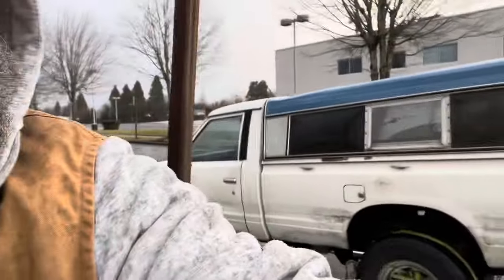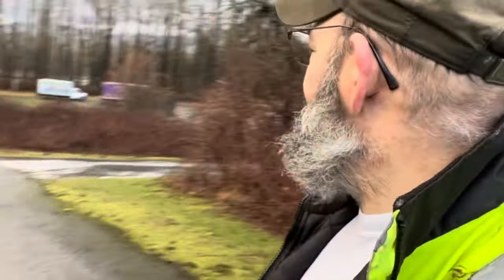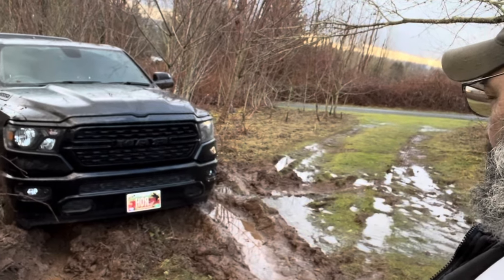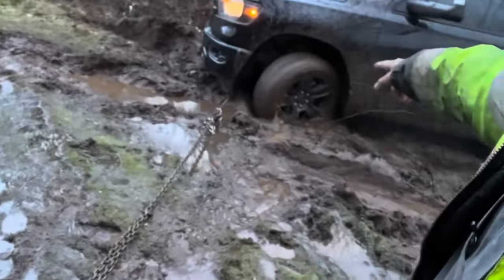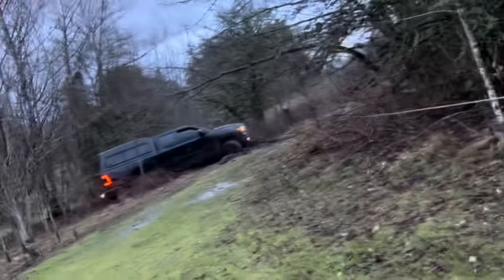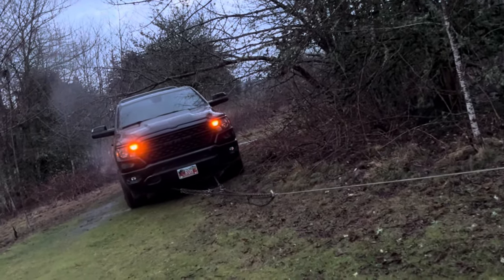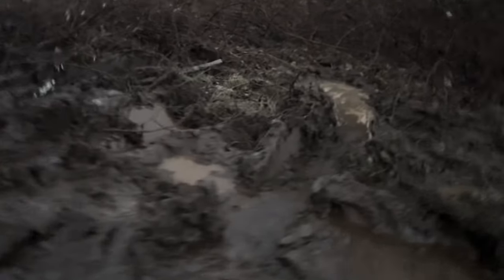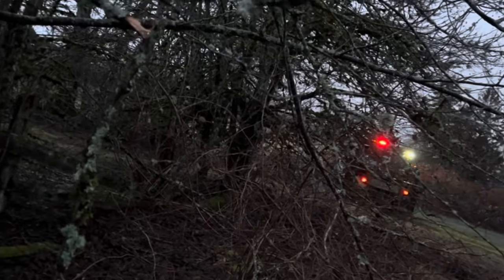Deep mud, high angled slope. Rescuing the beekeeper!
Beekeeper stuck on a hill in a muddy slope on the McMenamins Edgefield golf course Took our time and got him out ￼!